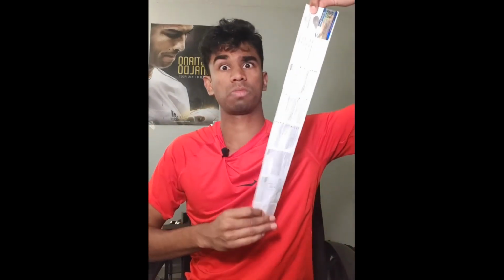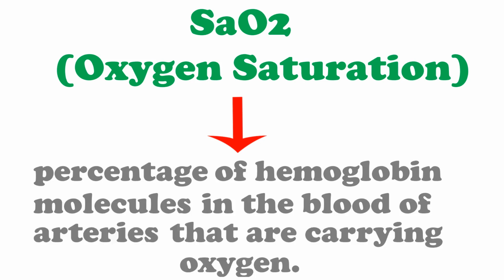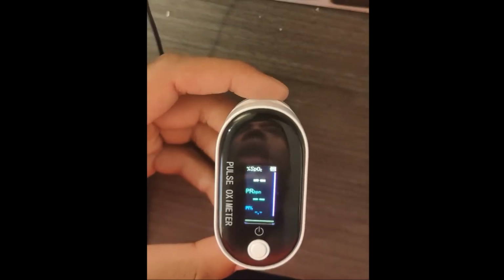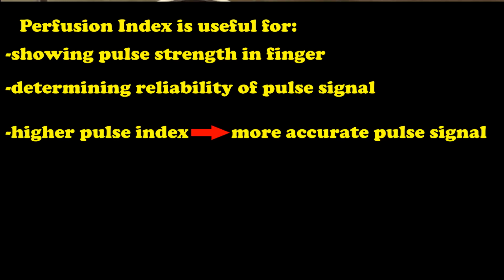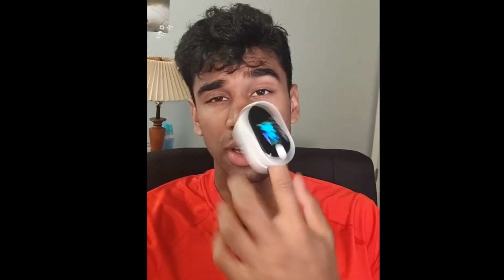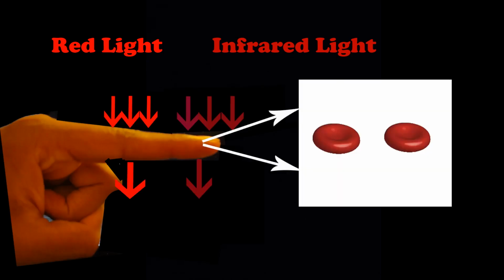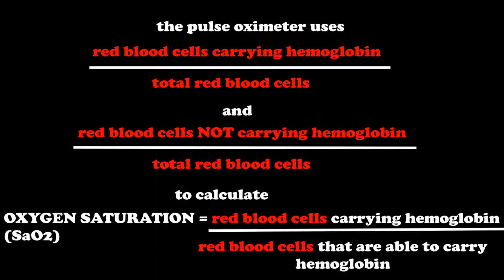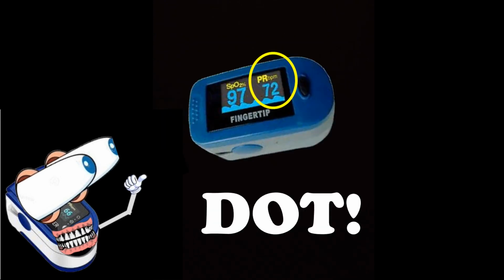What in the World is a Pulse Oximeter?! (Episode 23)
Covering what the pulse oximeter is, how to read it, and how it works in this comeback episode!

Music from Uppbeat (free for Creators!)